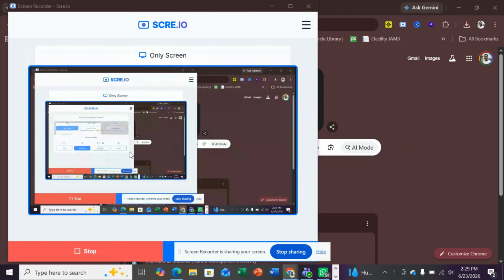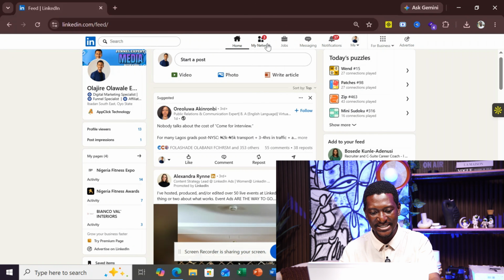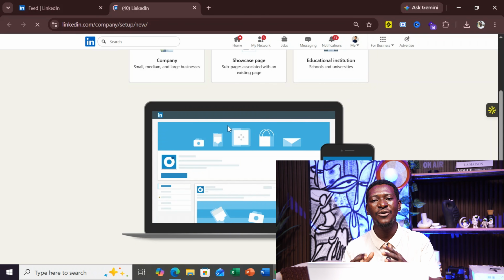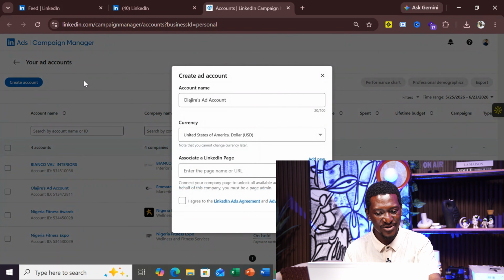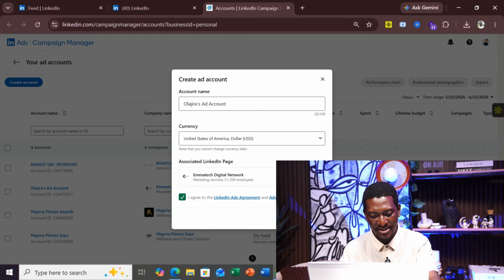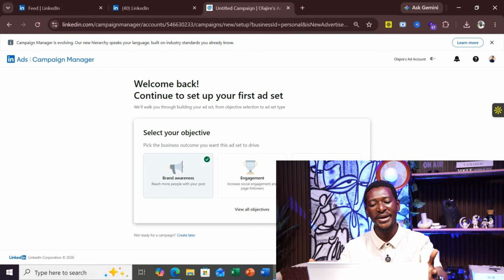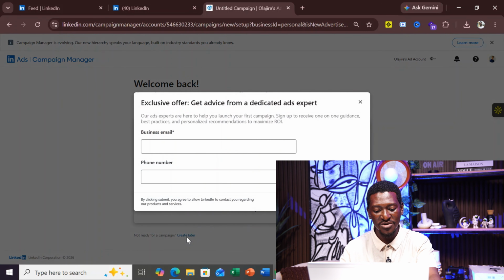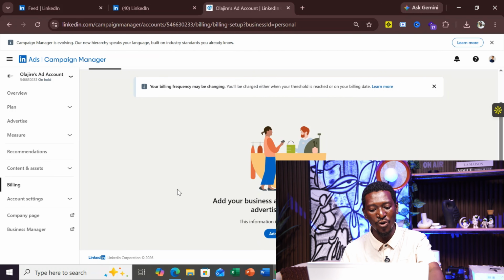LinkedIn Ads Tutorial 2026 How to Run LinkedIn A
Want to learn how to run LinkedIn Ads that actually generate high-quality leads?

In this complete LinkedIn Ads tutorial, I show you exactly how to create profitable LinkedIn advertising campaigns from scratch.

Whether you're a freelancer, digital marketer, agency owner, recruiter, SaaS company, or business owner, this step-by-step guide will help you avoid expensive mistakes and start getting real results.

In this video you'll learn:

✅ How LinkedIn Ads work
✅ Choosing the right campaign objective
✅ Audience targeting secrets
✅ Budget & bidding strategy
✅ Lead Generation Forms
✅ Website Conversion campaigns
✅ LinkedIn Insight Tag setup
✅ Campaign optimization tips
✅ Common mistakes beginners make
✅ Proven strategies to lower your cost per lead

If you're serious about B2B marketing, lead generation, and growing your business, this video is for you.

• Google Ads
• Meta Ads (Facebook & Instagram Ads)
• LinkedIn Ads
• SEO
• Email Marketing

What business are you planning to advertise on LinkedIn?